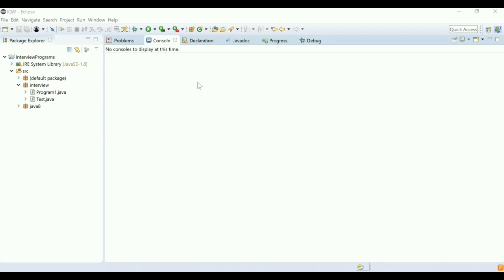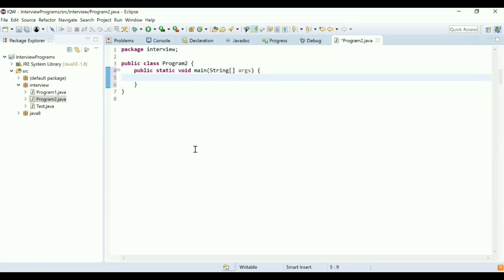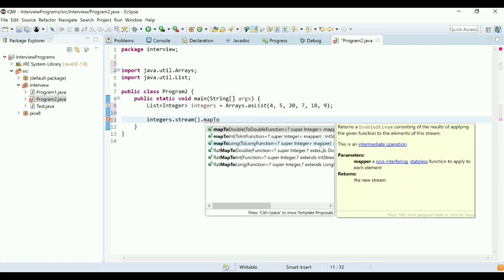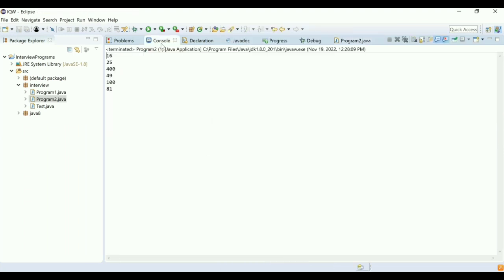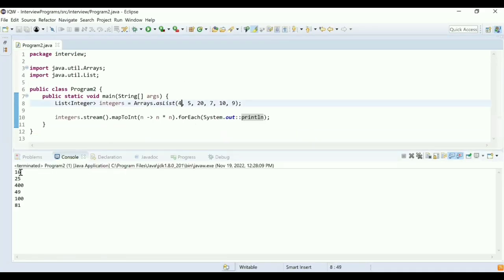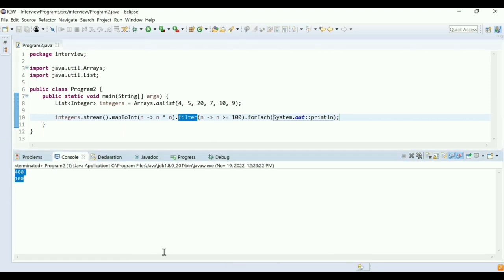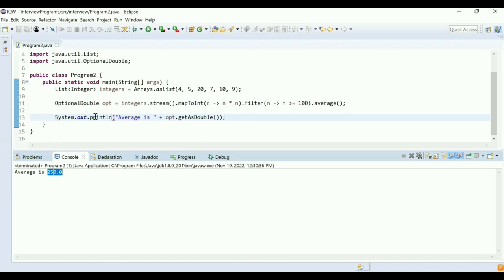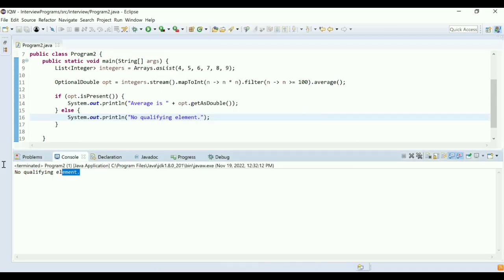Capgemini Java8 Coding Interview | Java Interview Questions and Answers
In this video, we conducted mock interview of java candidate who got selected in Capgemini with CTC of 8.6 LPA. The candidate was asked to  write the code using java 8 features.